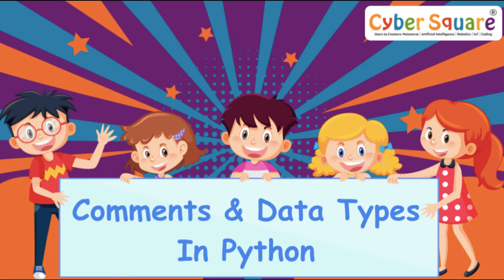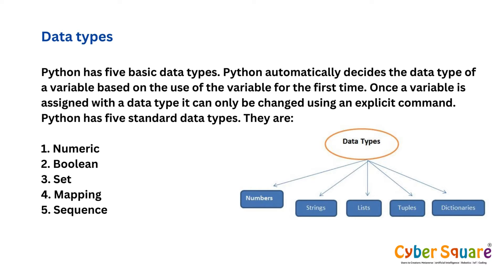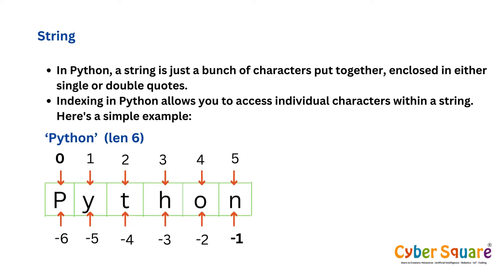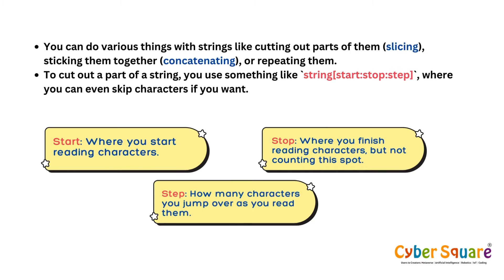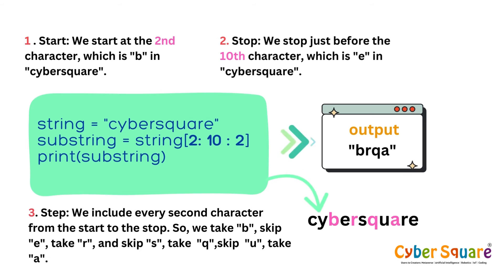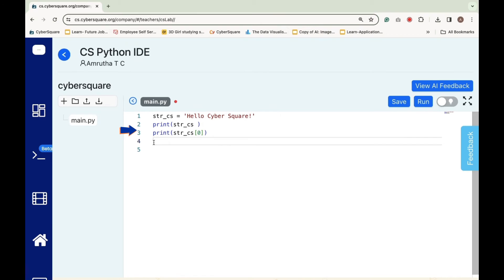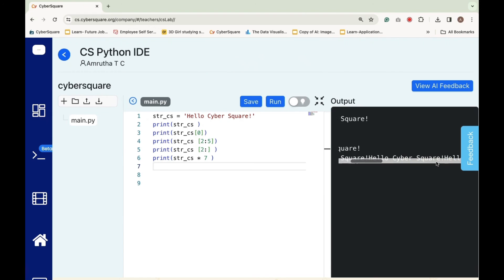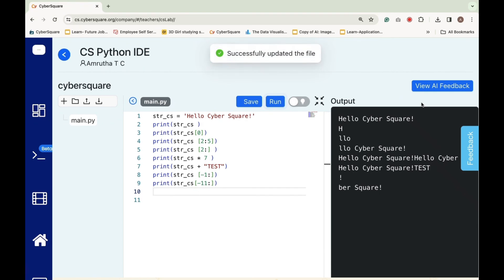Python Fundamentals: Introduction, Comments, and Data Types Explained (Grade8)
Join us in this comprehensive guide to Python fundamentals! In this video, we cover the basics of Python programming, including an introduction to the language, the importance of comments for code clarity, and an exploration of essential data types such as integers, floats, strings, and more. Whether you're new to programming or looking to refresh your skills, this video is the perfect starting point for mastering Python.